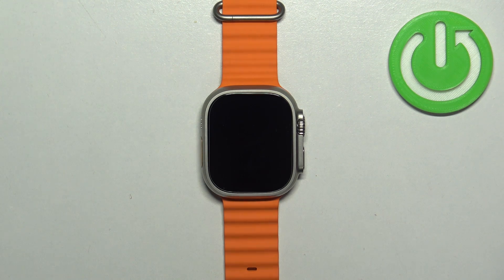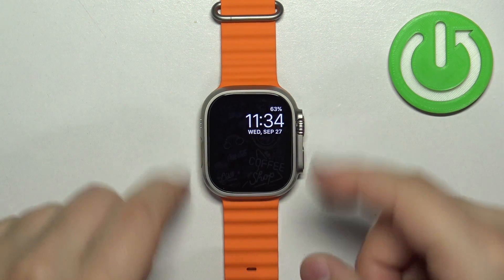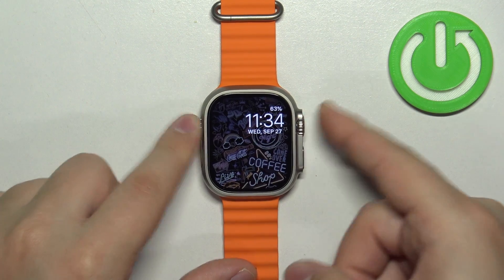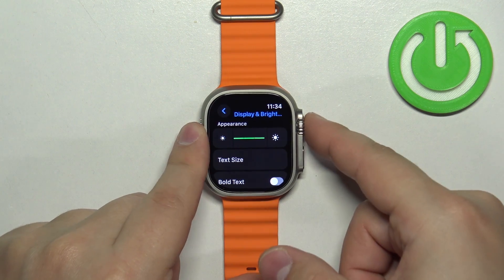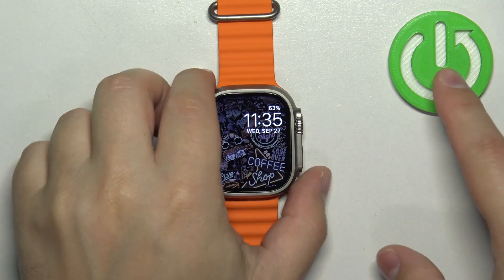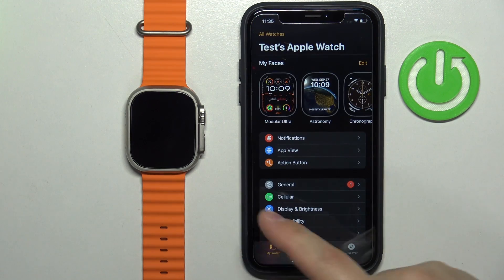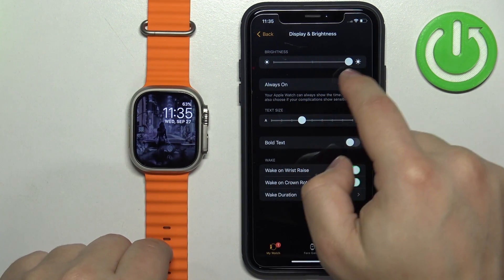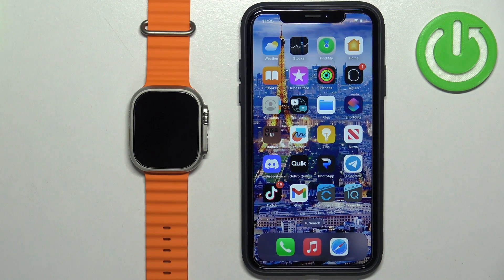How to Adjust Display Screen Brightness on APPLE Watch Ultra 2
Find out more about APPLE Watch Ultra 2:
Welcome. Here, we would like to show you how to adjust the display screen brightness on the APPLE Watch Ultra 2. Our expert explains the steps to customize your watch's brightness according to your preferences and lighting conditions. Visit our YouTube channel if you want to know more about APPLE Watch Ultra 2.

How to adjust the display screen brightness on APPLE Watch Ultra 2? How to set up display screen brightness on APPLE Watch Ultra 2? How to control display brightness on APPLE Watch Ultra 2?